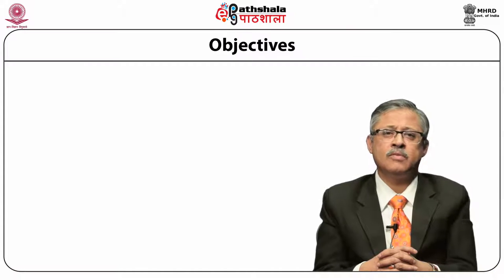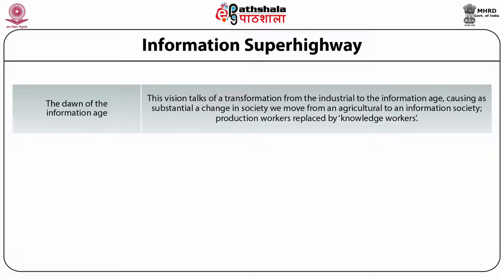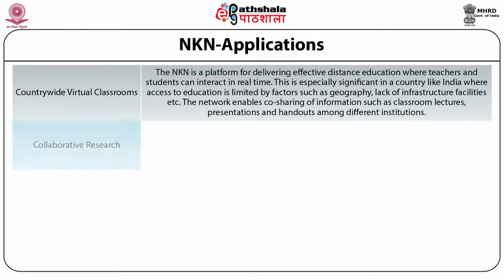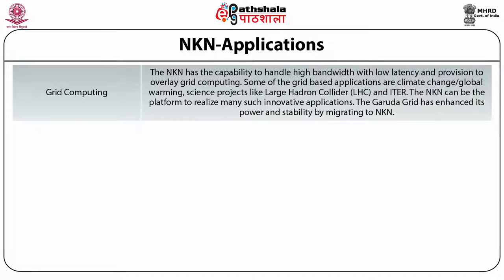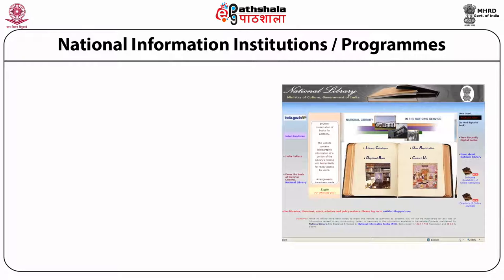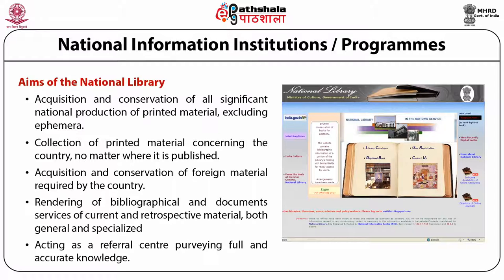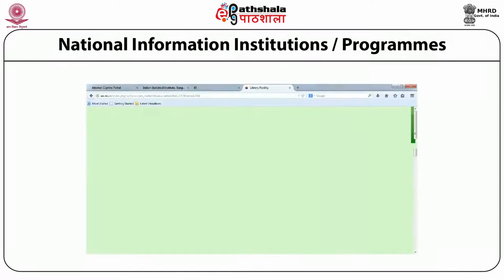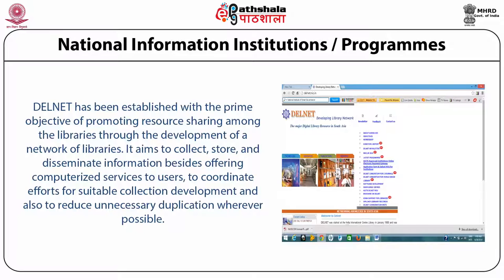M06 National Information Infrastructure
Subject: Library & Information Science
Paper: Knowledge Society
Module: National Information Infrastructure
Content Writer: Dr Shantanu Ganguly